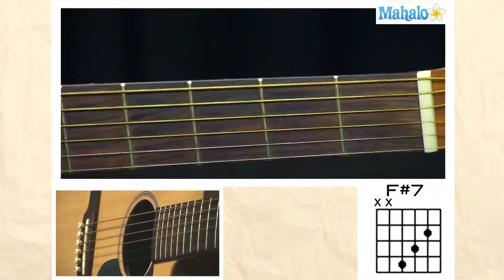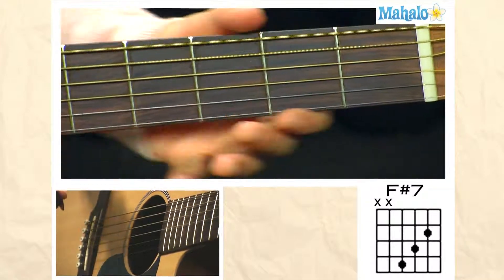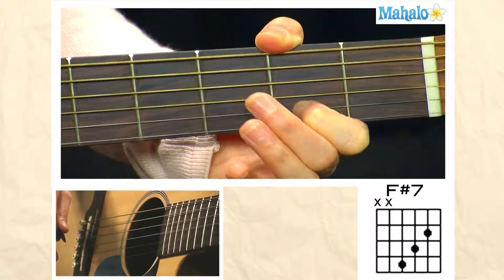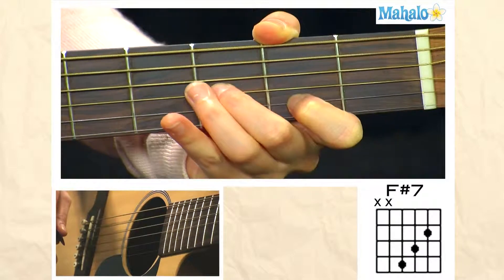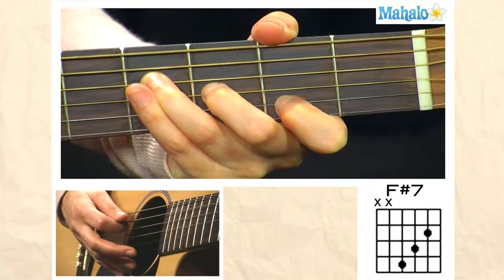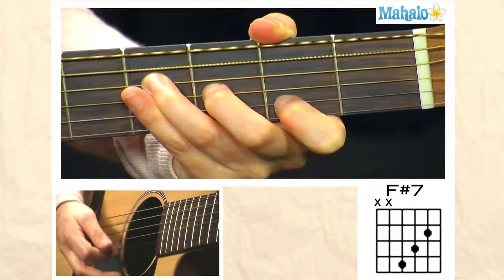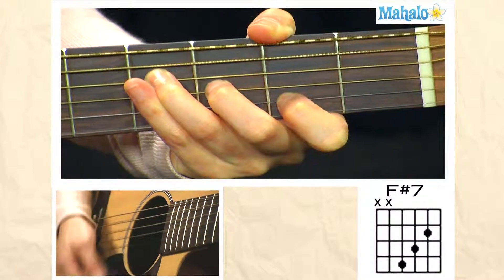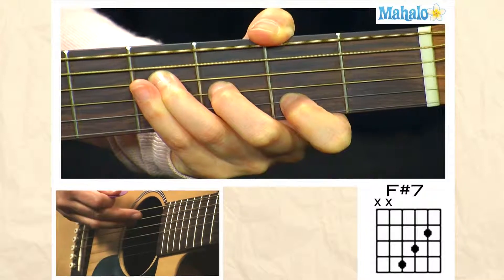How to Play an F Sharp Seven (F#7) Chord on Guitar